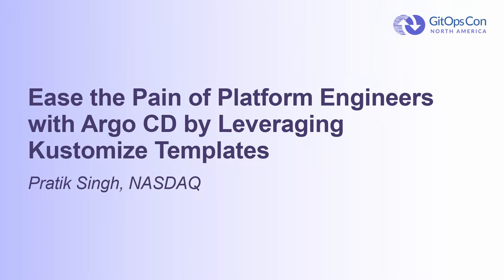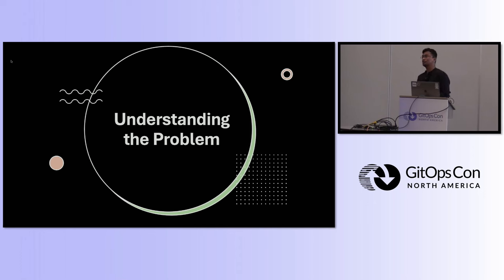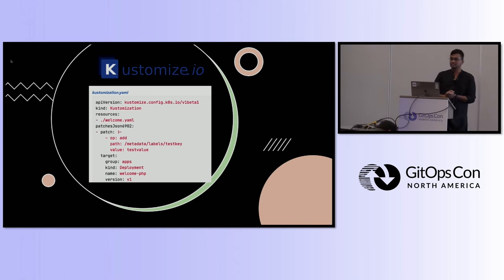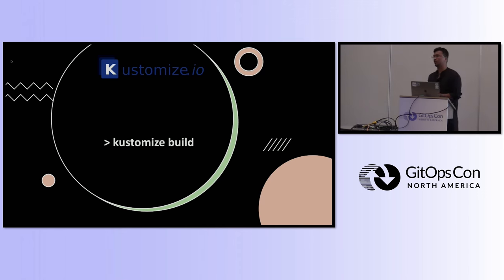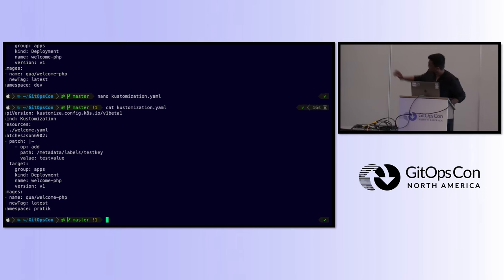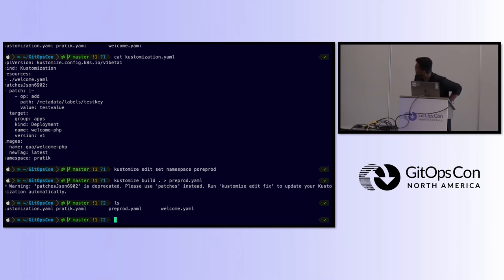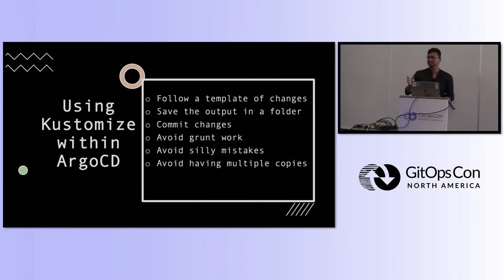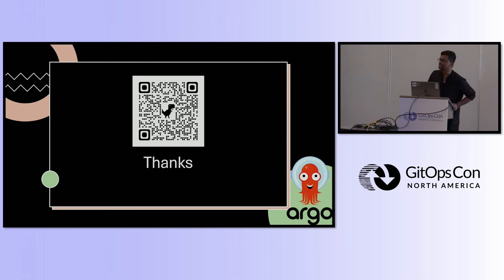Ease the Pain of Platform Engineers with Argo CD by Leveraging Kustomize Templates - Pratik Singh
Ease the Pain of Platform Engineers with Argo CD by Leveraging Kustomize Templates - Pratik Singh, NASDAQ

Onboarding teams to deploy applications requires a LOT of YAML. To speed up this process, and cut down on writing new YAML, we can provide some simple and easy-to-use Kustomize templates. These when combined with Argo CD create a seamless, self-service experience. Standardizing your deployments with Kustomize and Argo CD across teams, brings predictability, easier maintenance, and faster time to resolution in change management. In this talk, we’ll share strategies for making application provisioning more self-service by leveraging the best of Argo CD and using ready-made Kustomize templates. Instead of annoying maintainers for change requests, users can self-serve testing and customisation in their own sandboxes. The key is clever usage of App Project RBAC, and marrying that into the Kustomize structure in git to provide a simple Developer Platform experience. The result is expert teams have an easy way to operate, and new teams have an standard way to start with Kubernetes.